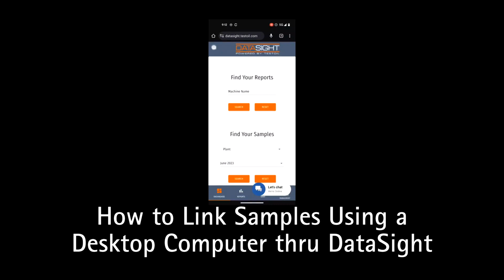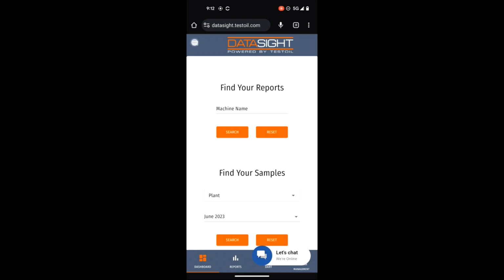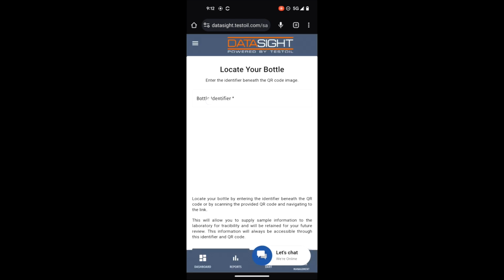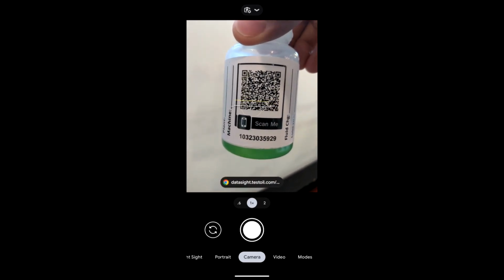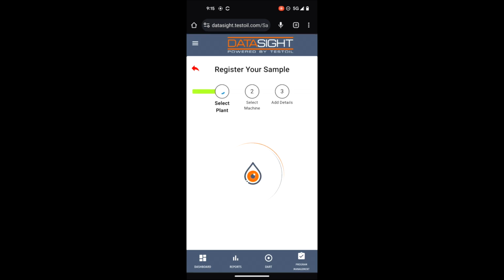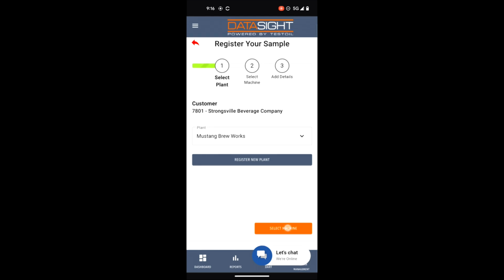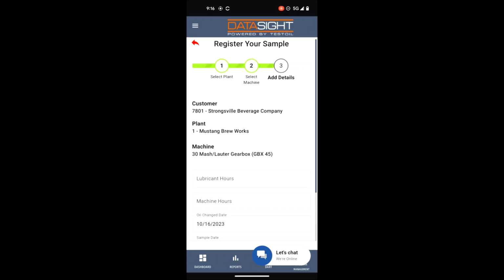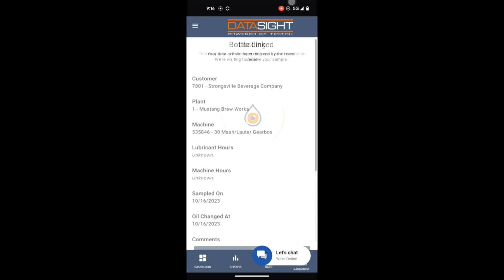How to Link Samples Using a Desktop Computer Through DataSight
With more than 30 years of experience in the oil analysis industry, Eurofins TestOil focuses exclusively on assisting industrial facilities with reducing maintenance costs and avoiding unexpected downtime through oil and fuel analysis program implementation. As industry experts in diagnosing oil-related issues in equipment such as turbines, hydraulics, gearboxes, pumps, compressors and diesel generators, Eurofins TestOil provides customers with same-day turnaround on routine oil analysis testing.

For more information on partnering with Eurofins TestOil on oil analysis programs or training opportunities